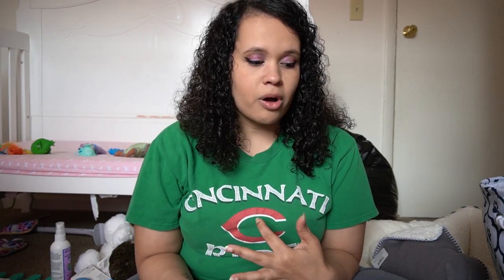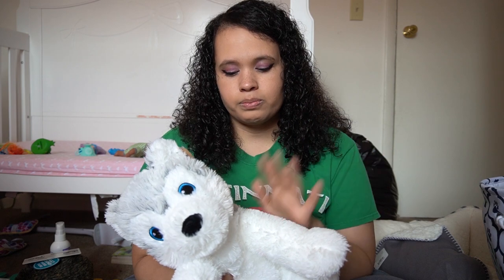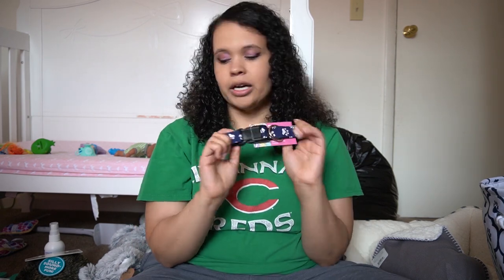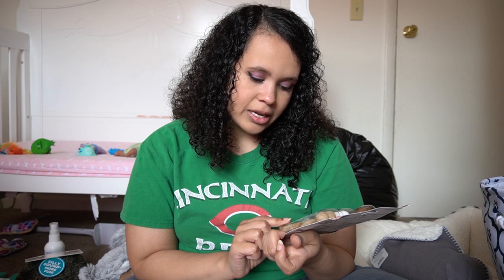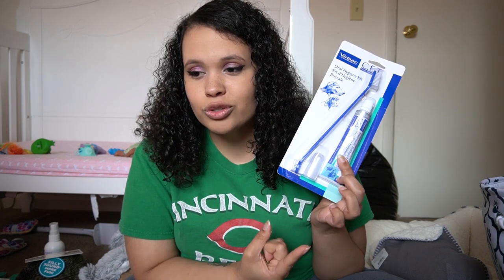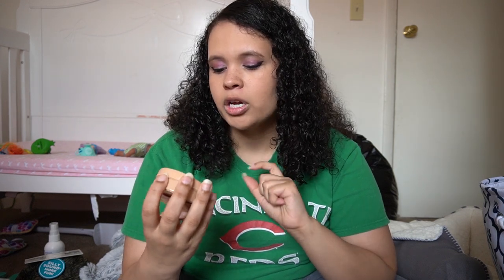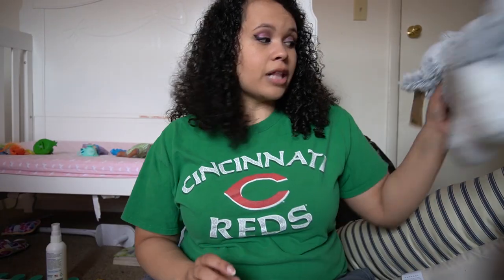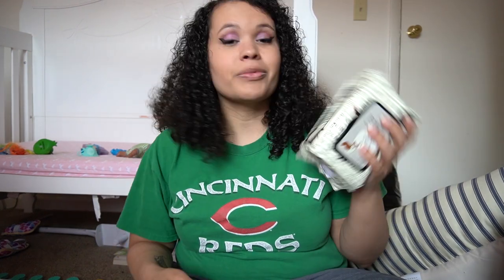HUGE PUPPY HAUL | THINGS YOU WILL NEED FOR YOUR NEW PUPPY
I really had a blast making this video. I am so excited to be getting a puppy soon! I did not include the crate in this video because we are getting a used crate from a friend. We just haven't picked it up yet. I know this is super early for me to be puppy shopping, but quarantine has me going crazy, and now I am prepared! I hope this video helps other people who may also be getting a new puppy/dog. More puppy stuff awaits! You guys rock!

Petsmart:

4. Large kong chew toy

1. Leash
2. Slicker brush set
3. toy bin
4. dog harness
5. deshedder brush

Chewy:

5. unicorn plush- currently unavailable
12. Burt's Bee's puppy shampoo
13. Nylabone puppy starter kit
18. Pet Head Paw Balm

The items I got from Marshall's I could not link. But I got the poop bags and poop bag dispenser, two large travel collapsible bowls, two towels, dog bowls, dog bowl mat, pet wipes, squeaker balls, two small toys (I forgot to show on camera), and a 30lb dog food container for $20 (which I also forgot to post).

Etsy Collar: Bought from KikiCouture207. She has a number of different collars and bow ties to choose from. Check her out!